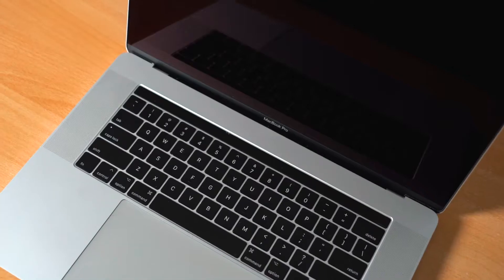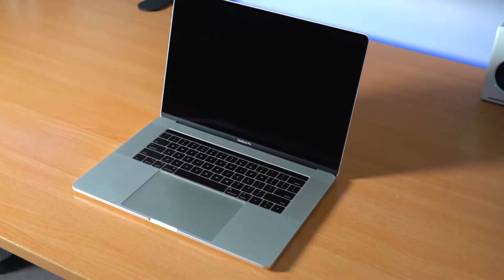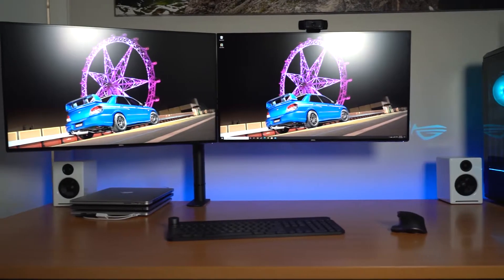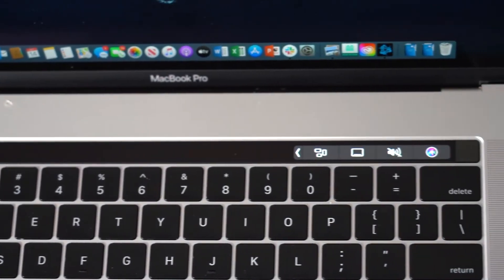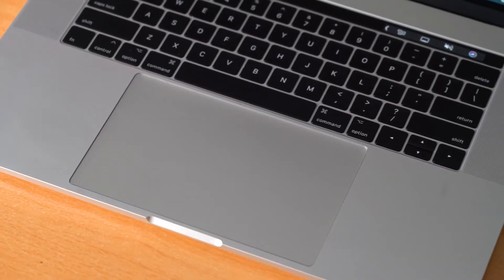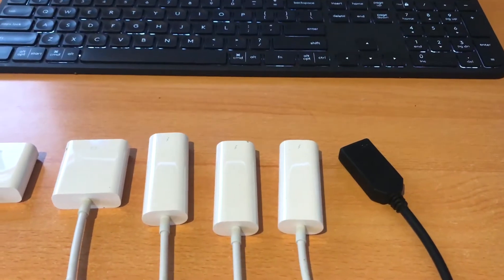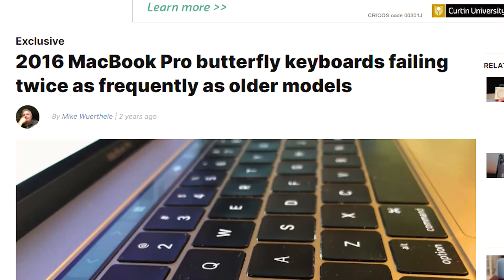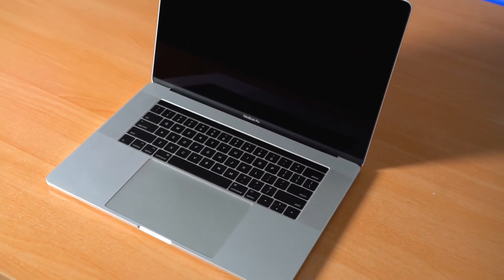2016 Macbook Pro 15" Owner Review | Is the first of its generation worth it in 2020?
I've owned the Apple 2016 Macbook Pro 15" since new & in this long term review I'll chat about my experiences with the original Apple 'donglebook pro' laptop and how it compares to newer and older Macbook Pro computers that I still use just as much. More info in the description on this 3 part series:

LINK TO PRODUCT:

Timeline Chapters: 2016 15 inch Macbook Pro
00:00 - Introduction
00:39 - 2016 - Macbook Pro 15” Intro
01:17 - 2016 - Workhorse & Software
01:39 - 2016 - Day 1, New Generation
01:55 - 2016 - USB-C in 2016
02:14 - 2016 - Butterfly Keyboard Experience
02:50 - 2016 - COMPARISON Typing Volume
03:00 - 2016 - Touch Bar Experience
03:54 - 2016 - Large Touch Pad
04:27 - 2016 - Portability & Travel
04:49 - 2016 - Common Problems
05:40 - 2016 - Butterfly Keyboard Problems
06:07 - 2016 - When USB C Got Good
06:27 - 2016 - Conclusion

Written Summary:
Hey all, welcome to my long term ownership review of the first and original Apple Donglebook Pro, I mean, the 2016 Macbook Pro 15". It has certainly been an interesting experience being one of the first to adopt USB-C ports, and experience the sometimes infuriating butterfly keyboard with all the recalls and repairs.  I actually have the 2015, 2016, and 2020 Macbook Pro's at the moment so I thought I would put a small ownership and comparison video series together in the off chance it may help someone who is struggling to choose which models to buy. This is not a video where I jump into tech specs and benchmarks, I really just want to talk about the experience of using the computer. Everything I say here is said with love as an Apple fan :)

Camera:
Sony A7R3 w 24-105mm f4 lens